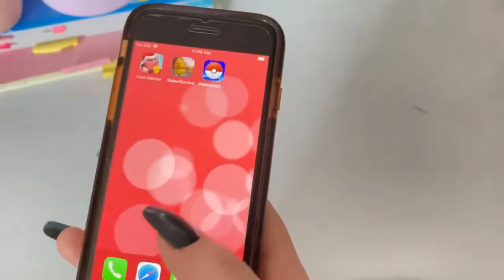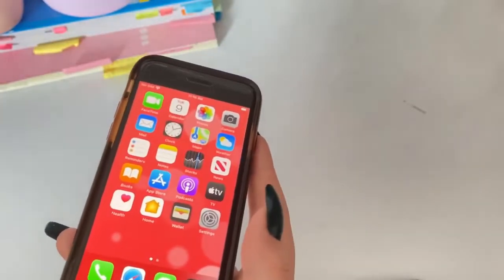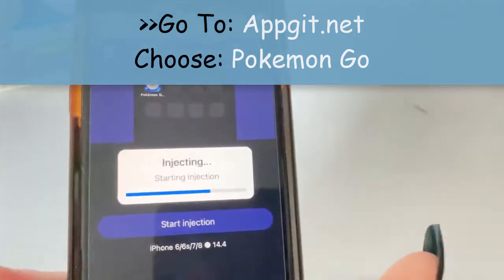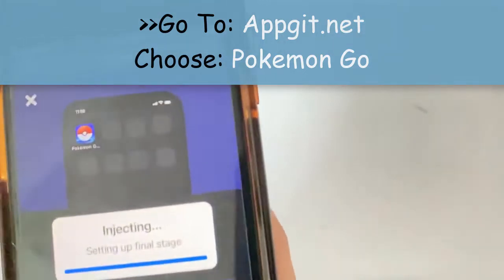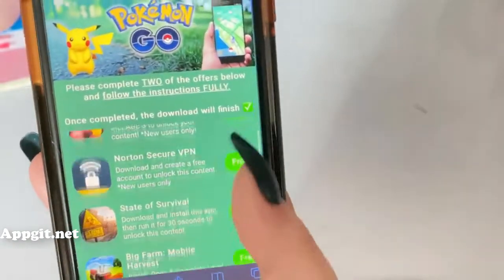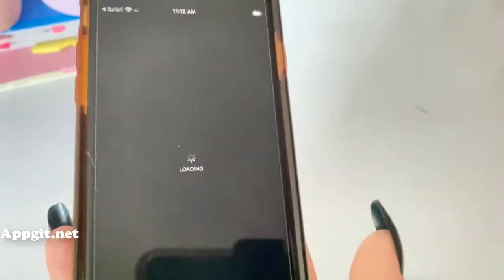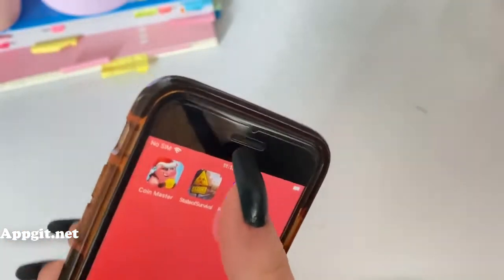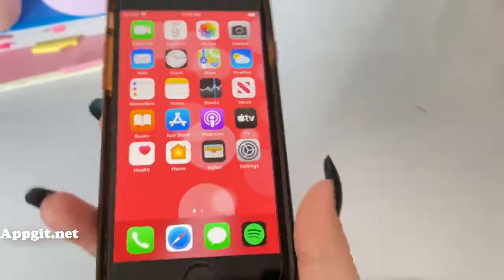Pokemon GO Spoofing Mobile 2022 - EASY Pokemon Go Spoofing With Joystick/Teleport/GPS iOS/Android.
Whats up guys In this video i will sharing with you another awesome trick on pokemon go hack ios 2022. If you arent aware, let me tell you that finally all the rare and shiny pokemon will be in your reach without needing to move an inch. Thats how crazy this spoofer is.
Anyway guys if you want to know about pokemon go spoofer ios then all you have to do is watch this video on pokemon go hack 2022 till last and follow all the steps as demonstrated. Guys this method doesn't require any jailbreak or root. So if you want to best the trainer then you have to give this a try right now!
THIS IS JUST AN EDUCATIONAL VIDEO. TEST THIS AT YOUR OWN RISKS. YOU HAVE BEEN WARNED!